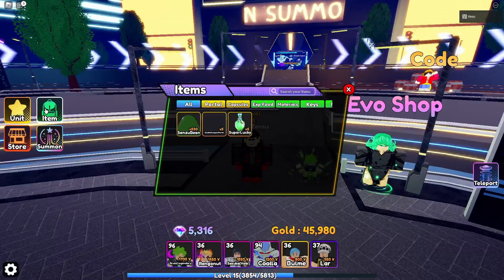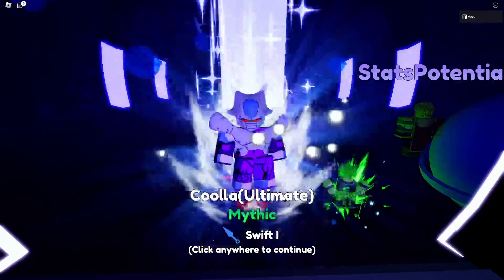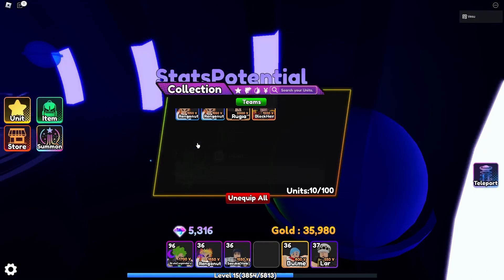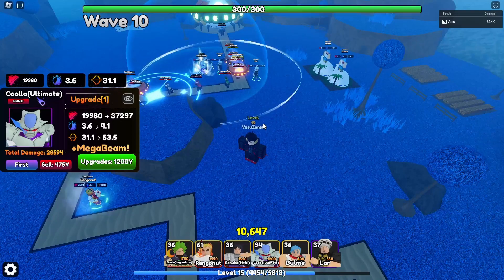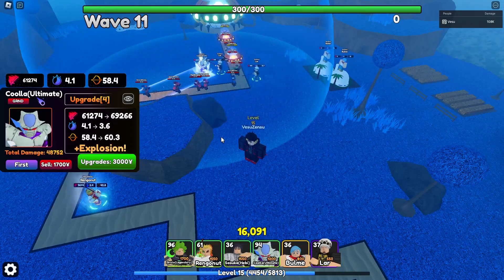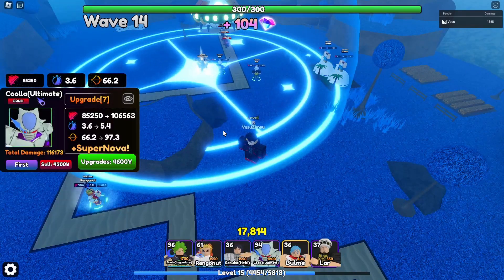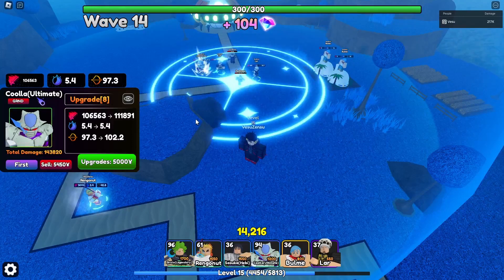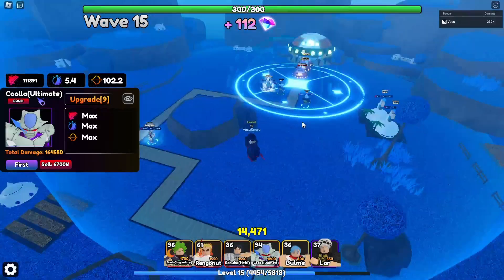[Anime Fantasy] Evo Cooler Showcase!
Hey guys vesu here, in this video I'll be showcasing evolved cooler and how broken he is. Hope you like this video!